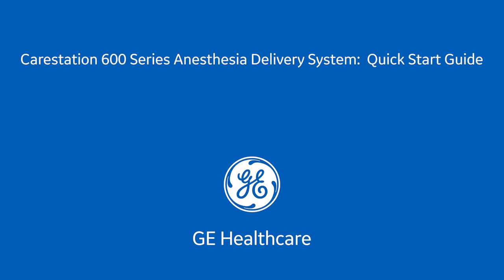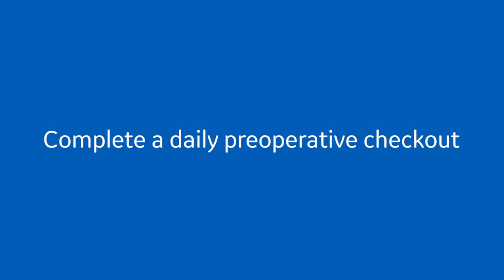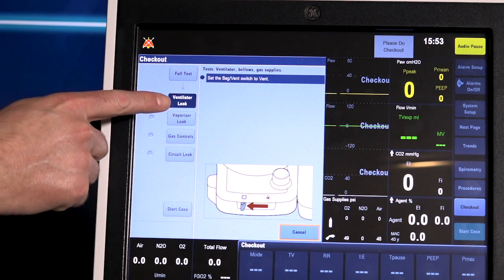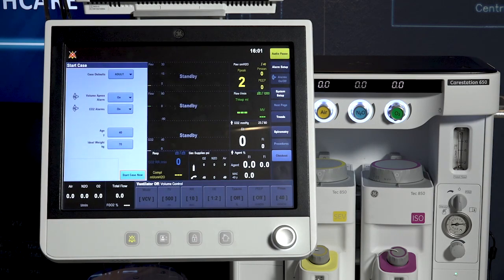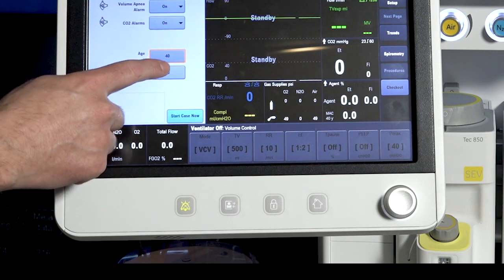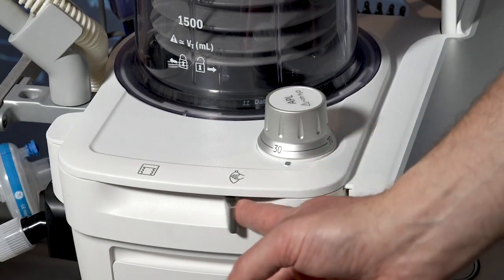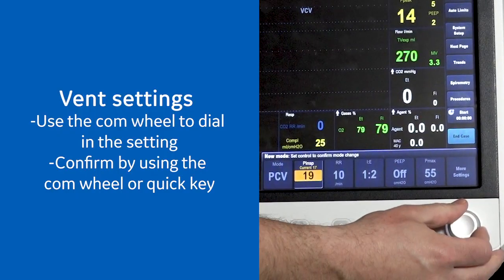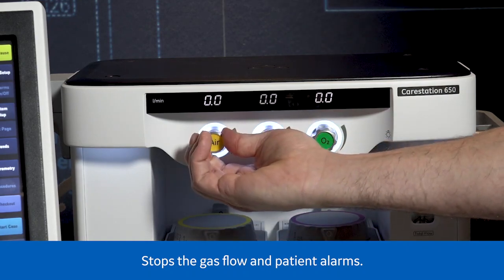Carestation 600 Series Anesthesia Delivery System: Quick Start Guide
Learn how to quickly set up and operate the Carestation™ 600 Series Anesthesia Machine. See step-by-step instructions to power on the system, perform a daily periop checkout, start a case, set up alarms and end a case. Please refer to the user manual for complete information on how to operate the system.